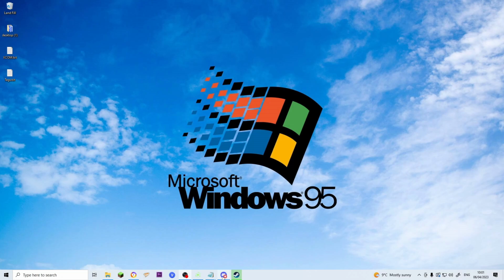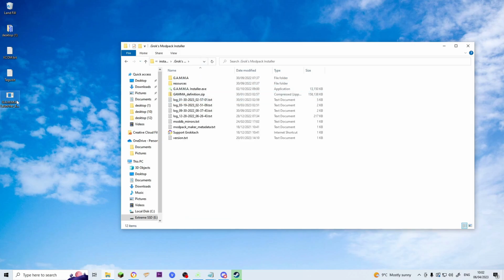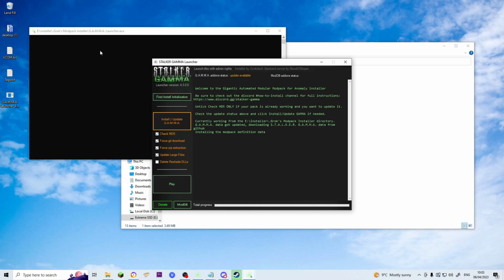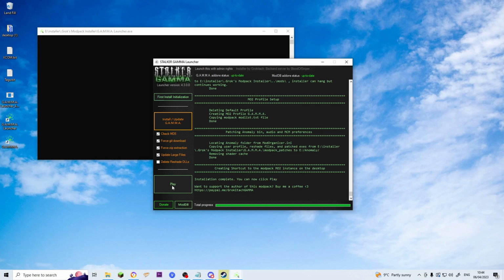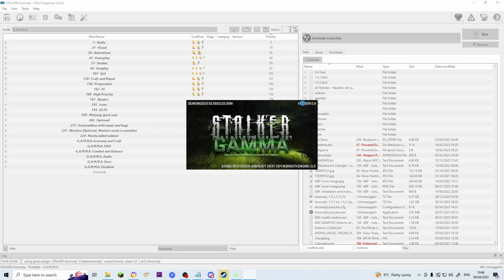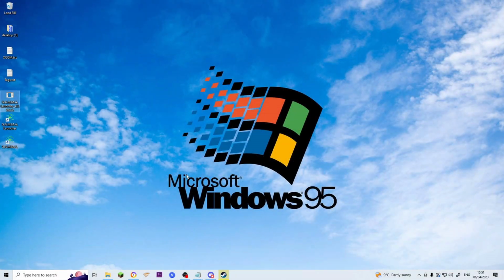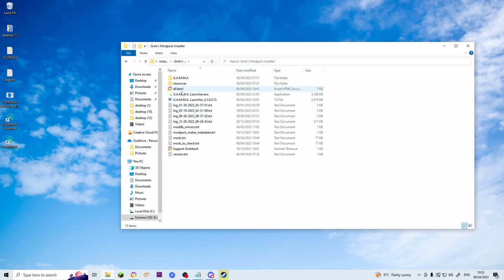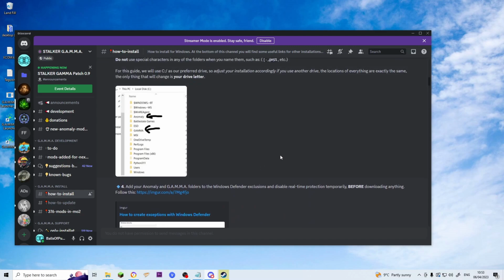How to update S.T.A.L.K.E.R GAMMA to version 0.9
Just a quick tutorial of me updating my own GAMMA if you need to follow along.